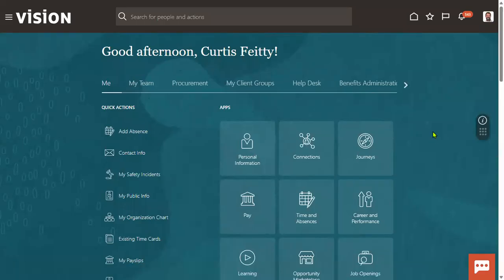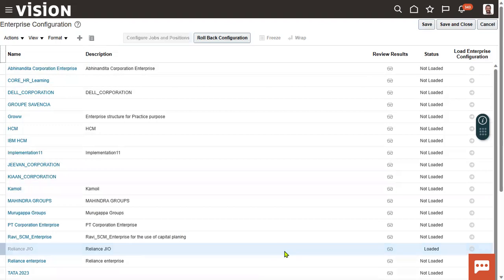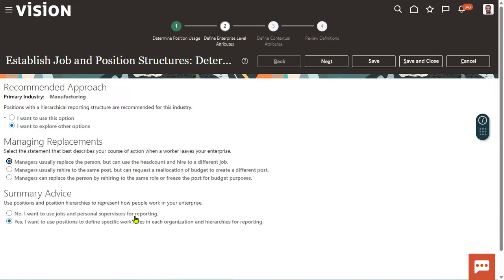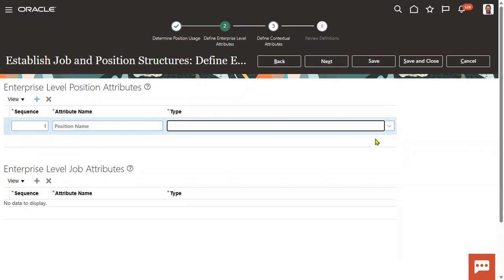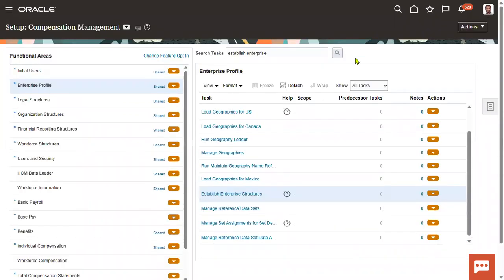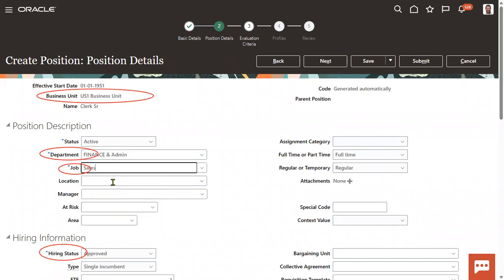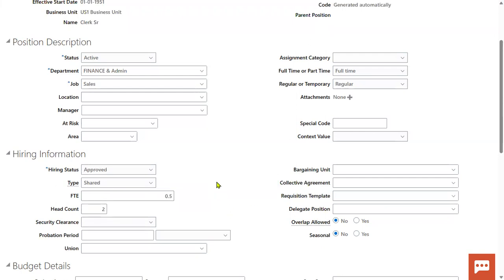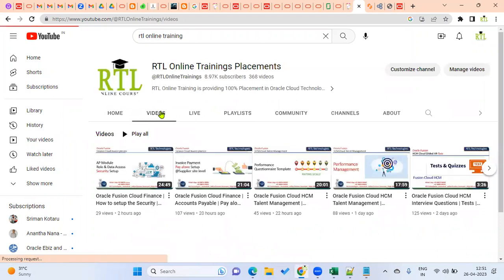Oracle Fusion Cloud HCM Position Interview Questions | Position structure | Position Overlap